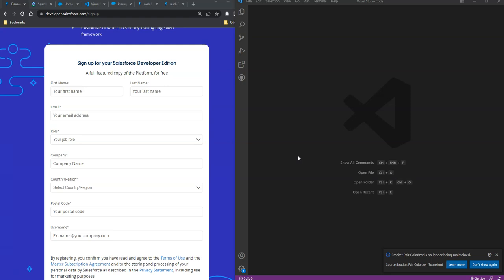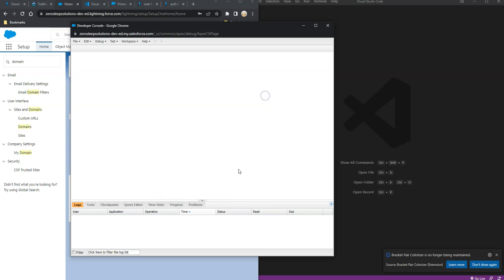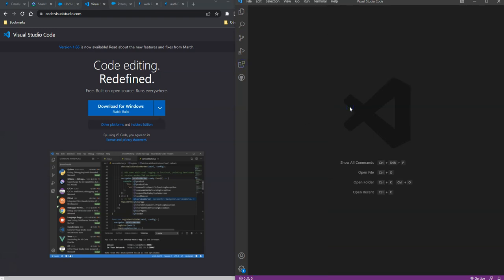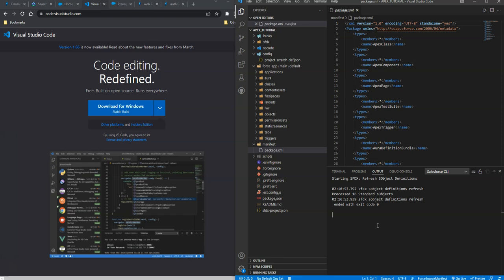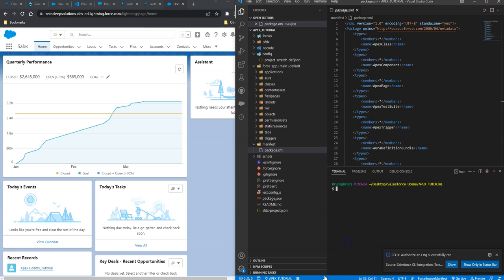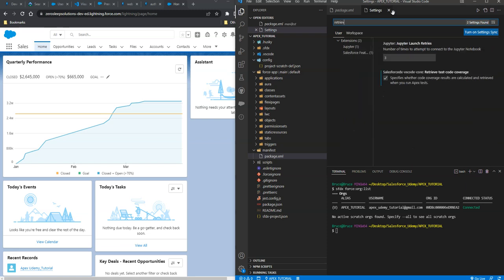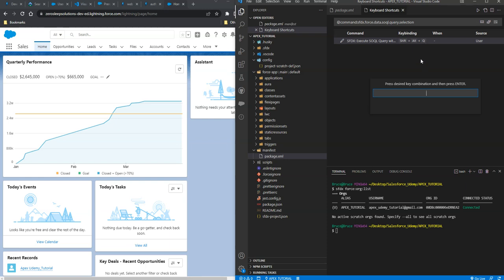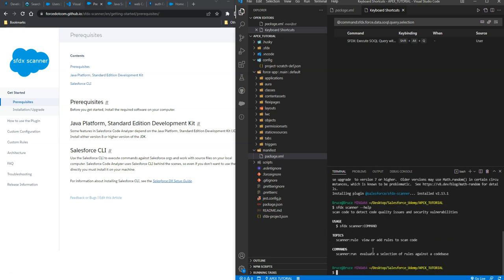2. Setting Up - Free Partial Apex Course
Required set up to succeed in this course.